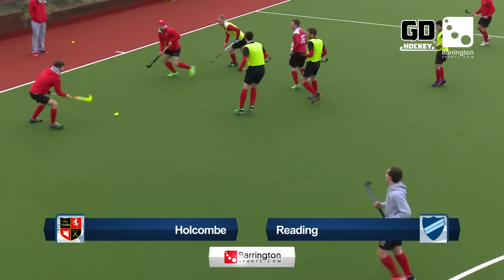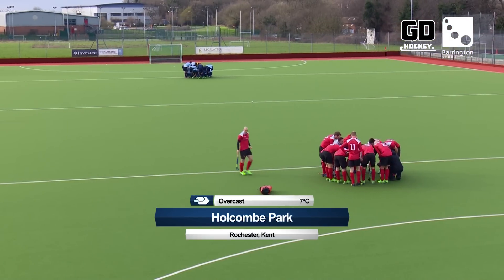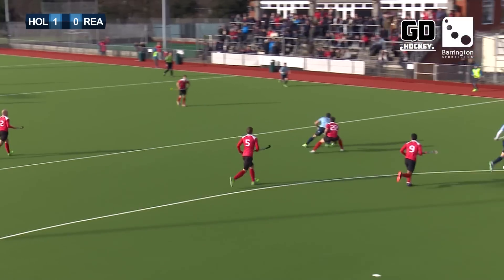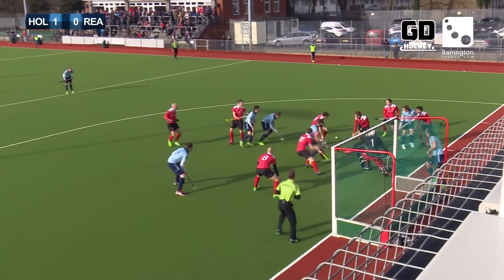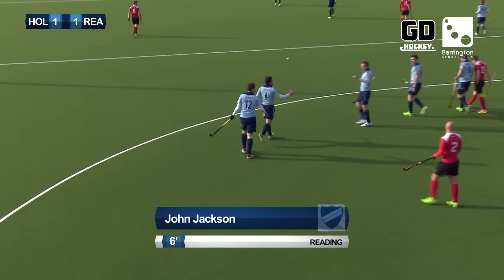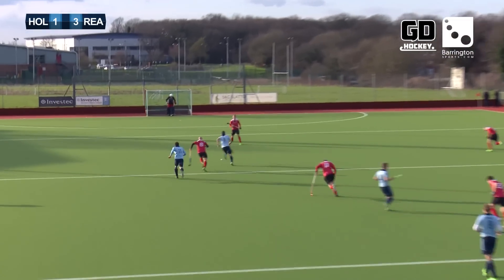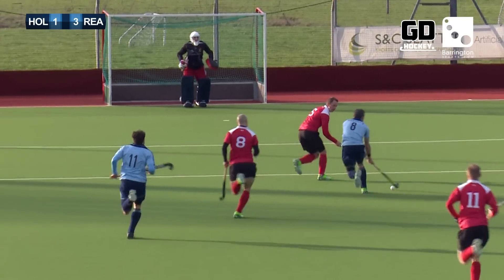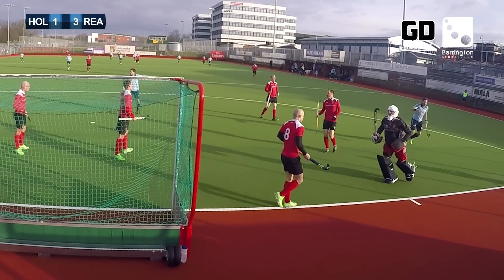Holcombe v Reading (14/02/2016)